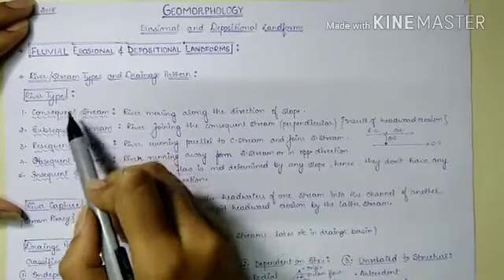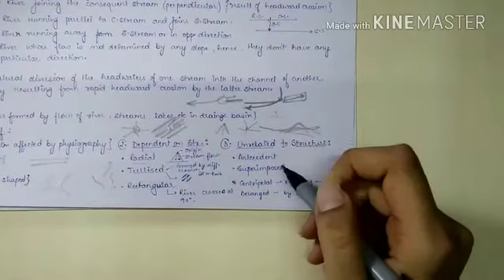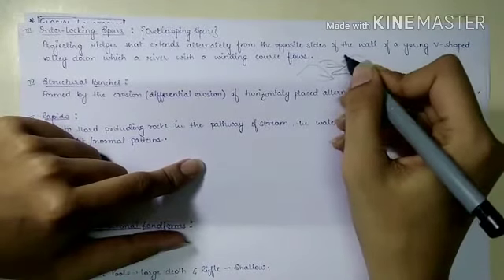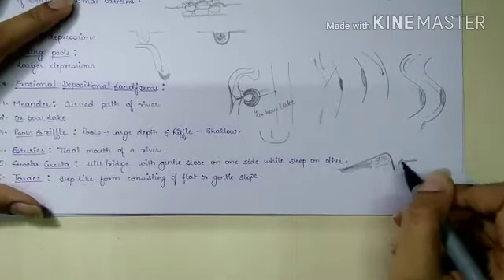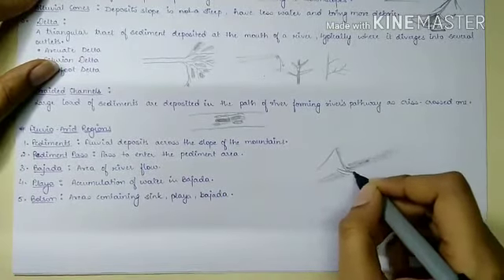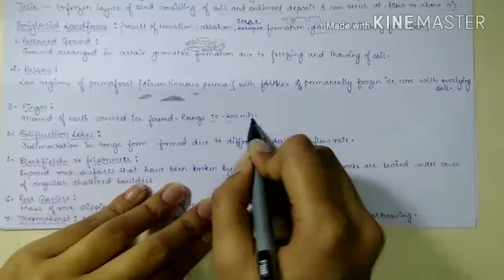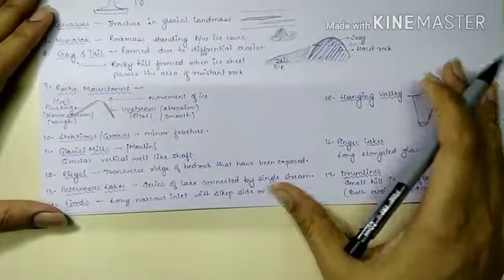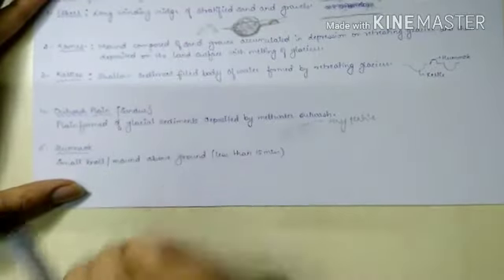GEOMORPHOLOGY part-25(Fluvial and Glacial landforms)